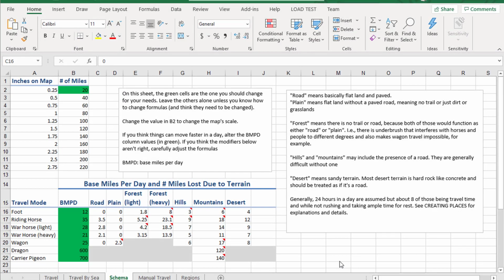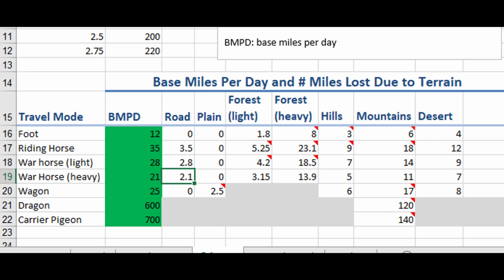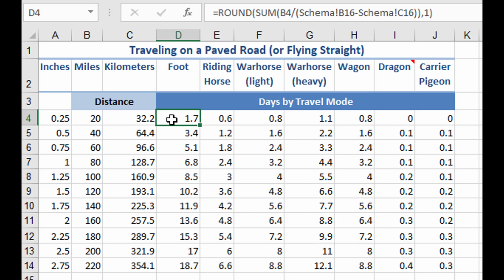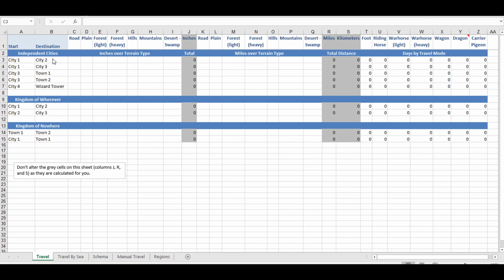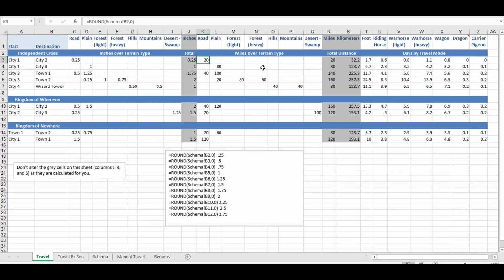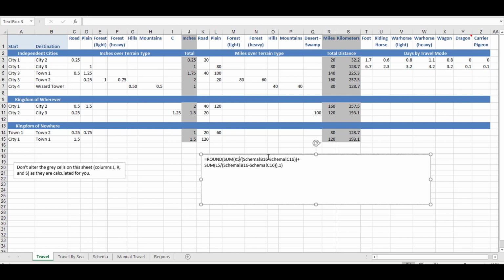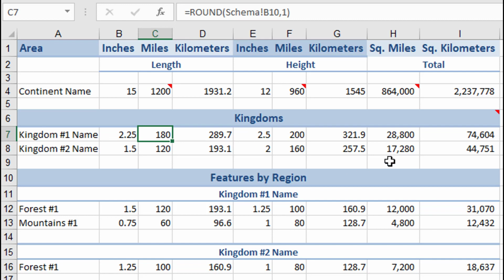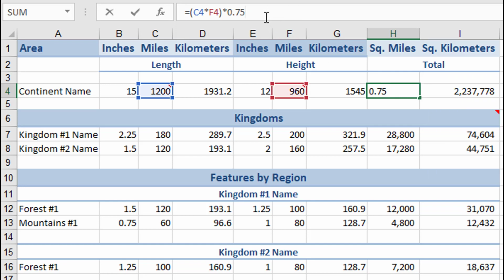Calculate Travel by Land and Sea - The Art of Word Building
Get worldbuilding tips on how long it takes to travel by wagon, dragon, foot, horseback, ships, and more, and how much terrain impacts travel speeds. Subscribers to my newsletter get a free Microsoft Excel workbook that is covered in detail in this video. But even you don't have it, you can see how the calculations work.

We talk about:
- Setting map scale